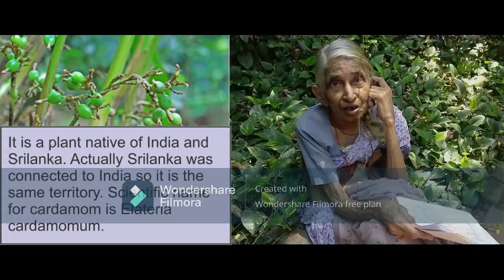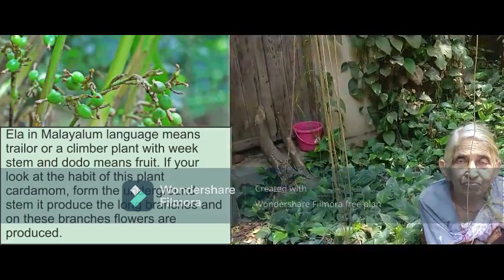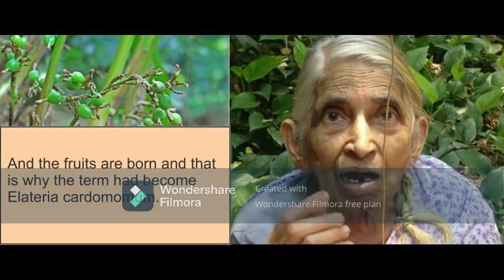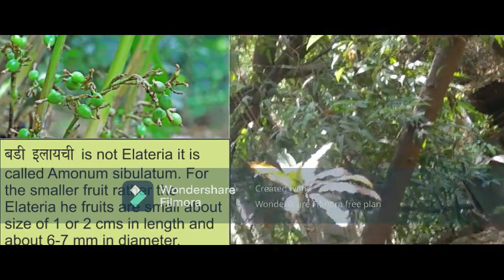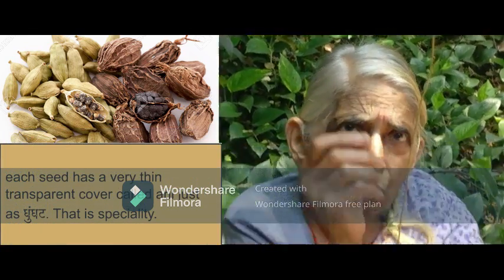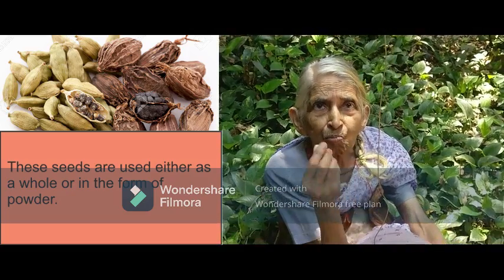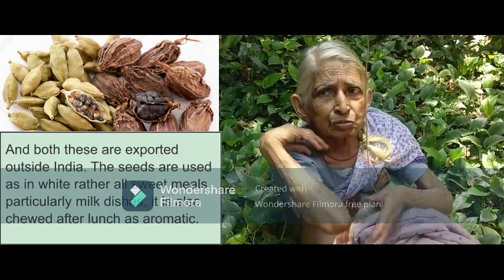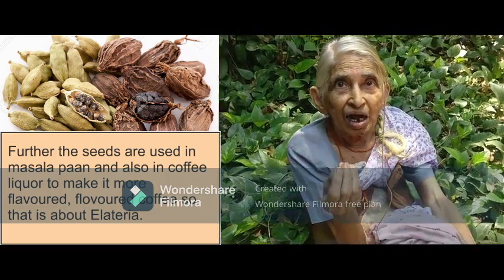Ilaayachee, Cardamom (इलायची), Benefits, Uses and History by Dr. Hema D. Sane.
Dr Hema Sane is a PhD holder in Botany from Savitribai Phule Pune University and even taught as a professor at Garware College Pune for several years. However, Dr Hema Sane, a 79-year-old former professor has been living in a house without electricity in Budhwar Peth, Pune all her life. And the reason behind not using electricity is her love for nature and the environment.
VISION PUBLICATIONS.